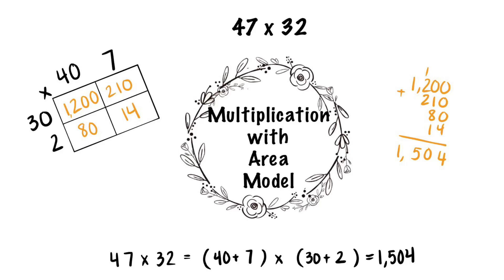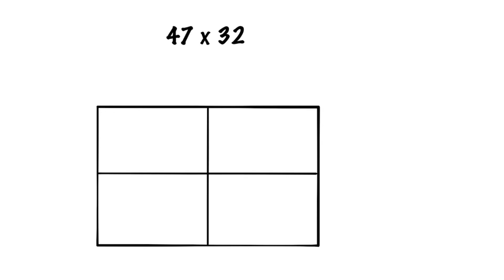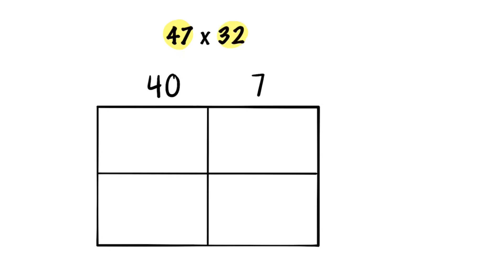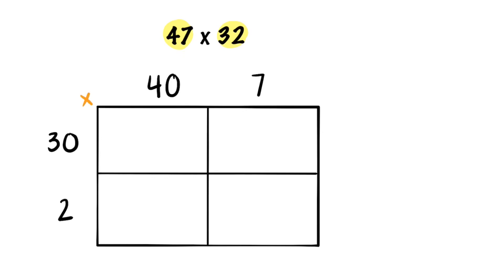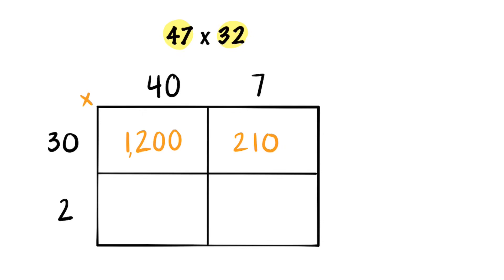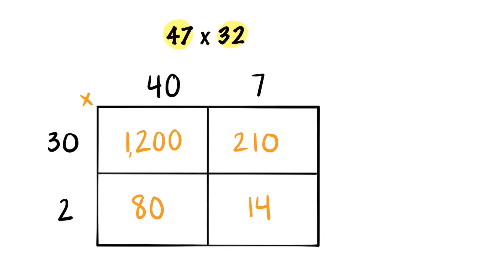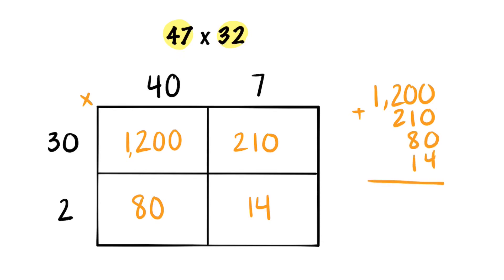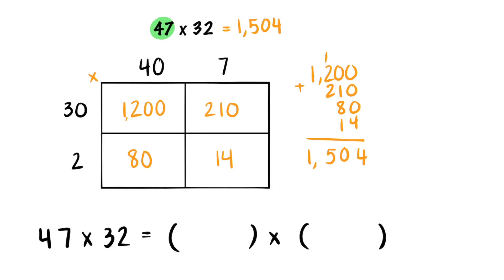Multiplication with Area Model (Box Method)